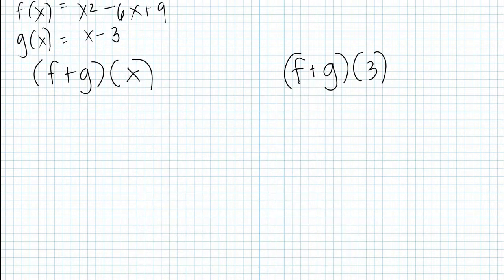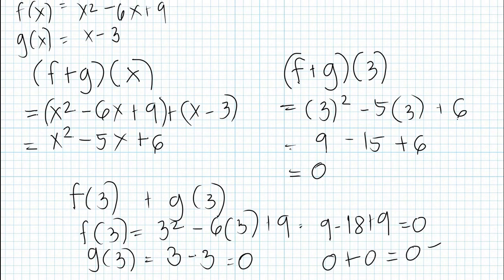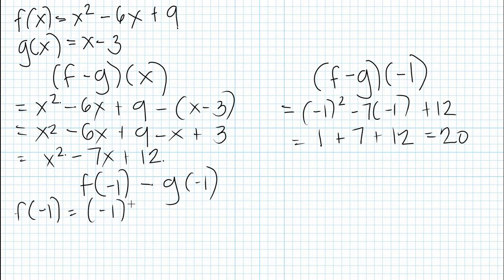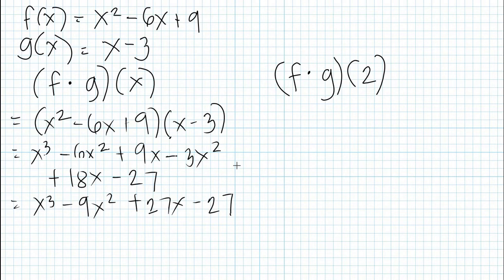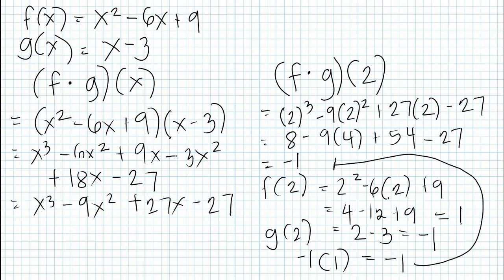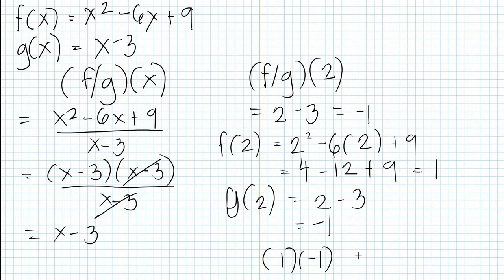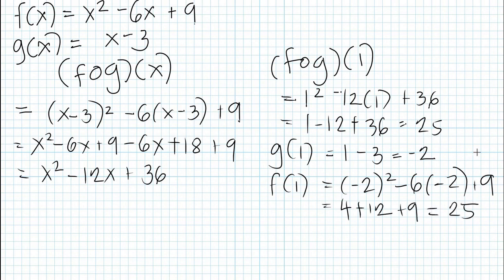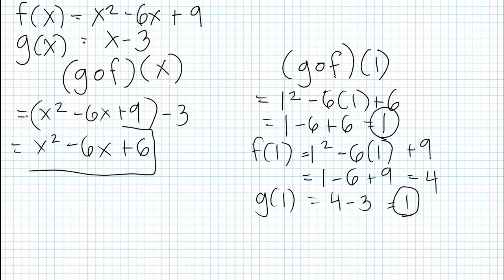Operations on Functions and Function Composition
In this video, we'll learn the operations on functions and  function composition!

(f+g)(x)
(f-g)(x)
(fg)(x)
(f/g)(x)
(fog)(x)
(gof)(x)